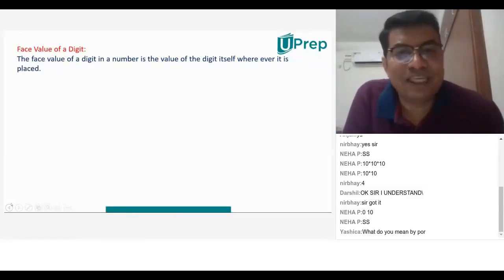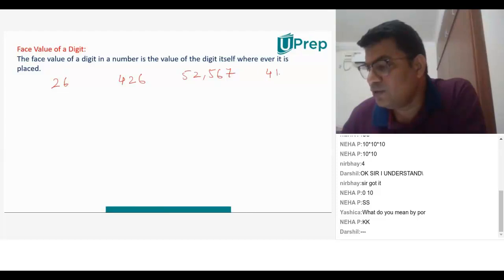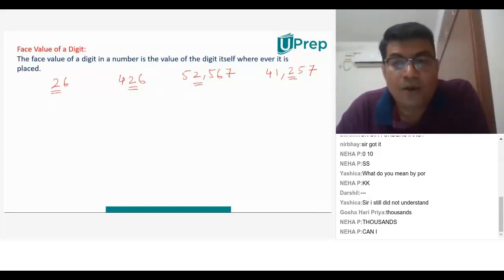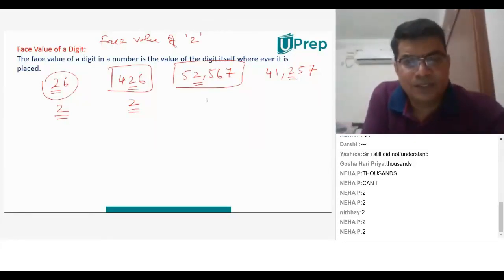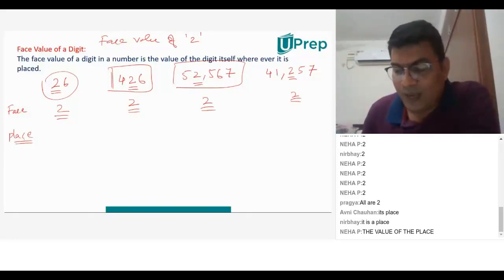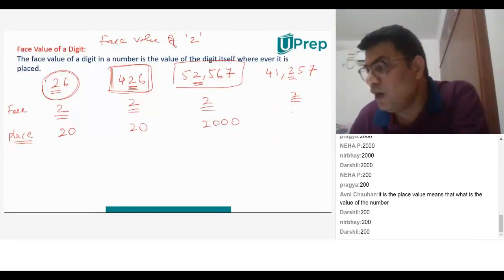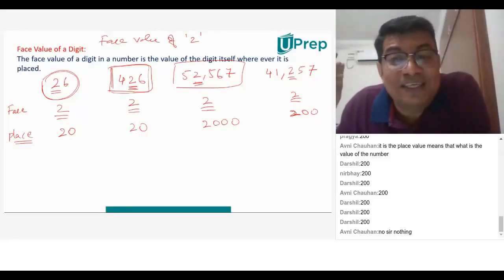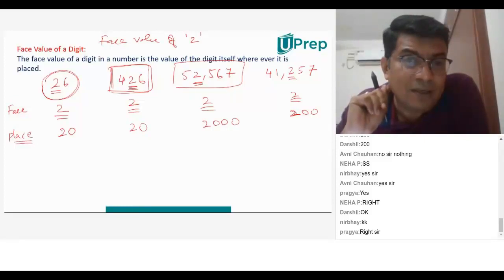Face value and place value | Number System | Maths |Class 6 | UPrep Foundation | IIT JEE/NTSE/NSO